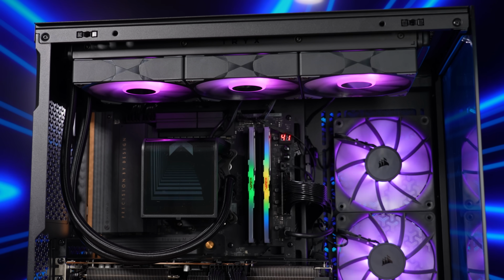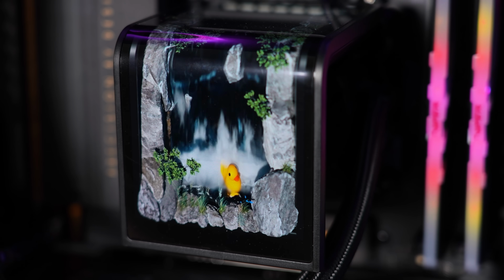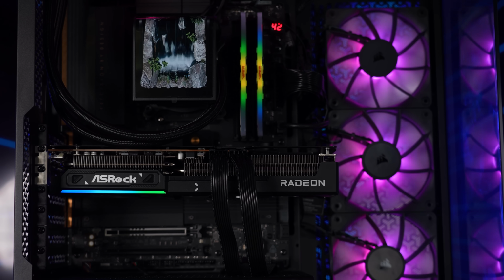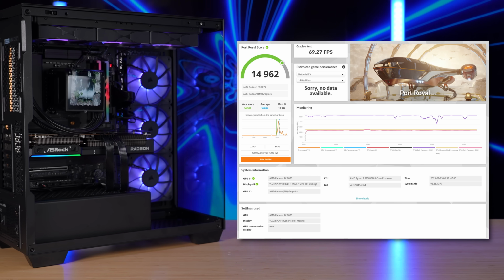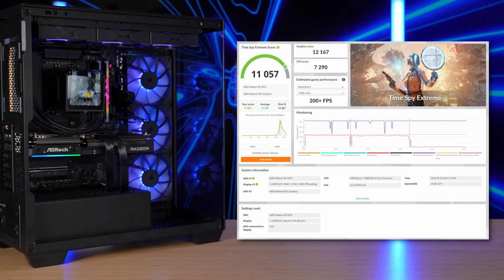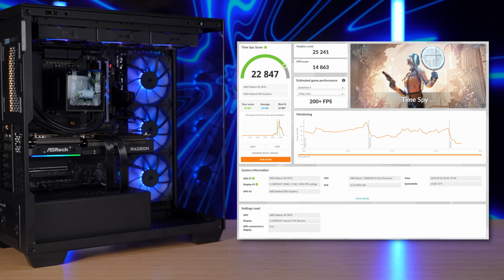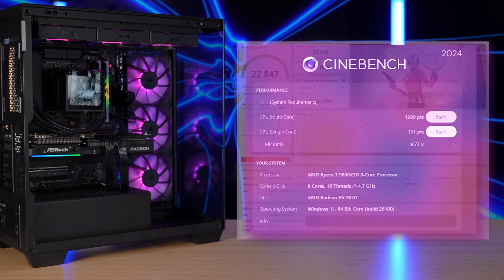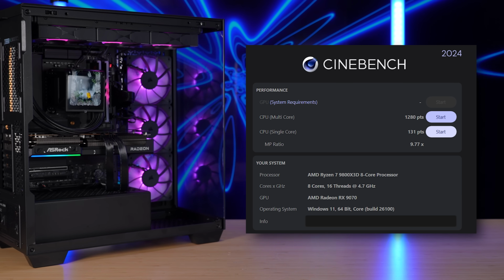It's WILD What An AMD PC Can Do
AMD 9800X3D - Newegg
X870 Taichi Creator - Newegg
ASRock Challenger RX 9070 - Newegg
ASRock SL-850G - Newegg
Patriot Viper Venom RGB 32GB - Newegg
XPG BLADE M.2 2280 1TB - Newegg
CORSAIR 3500X ARGB - Newegg
Tryx Panorama SE AIO - Newegg

0:00 - Intro
0:23 - Specs
4:46 - I/O
6:25 - Performance
7:22 - Conclusion

Presenter: Brett Sticklemonster
Videographer: Brett SteelDude and Anonymouse 2
Benchmarker: Brad Stepmonster
Writer: Brett Stelman
Editor: Catlin Stevenson
Thumbnail Designer: Reece Hill